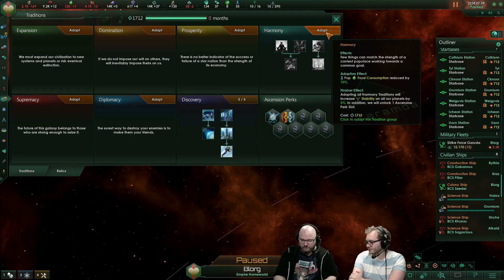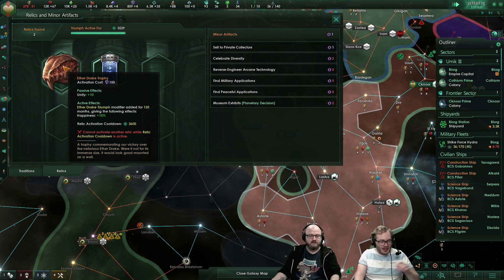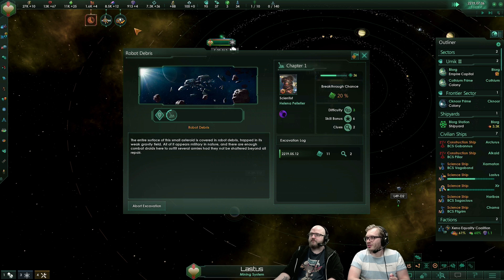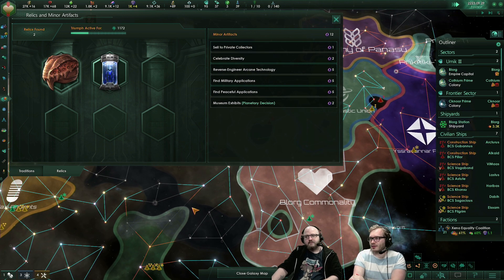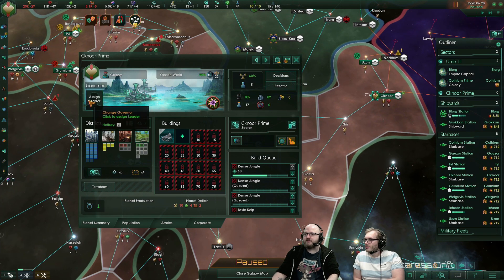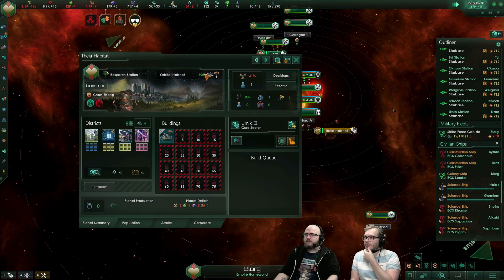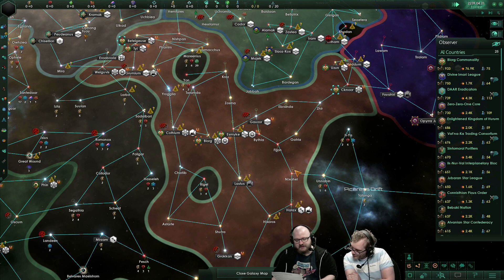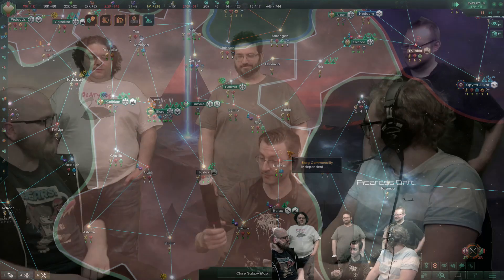What's new in Stellaris: Ancient Relics?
We just released Ancient Relics! Let's talk about that

Stellaris: Ancient Relics Story Pack is a new story pack for Paradox Development Studio’s iconic sci-fi grand strategy game, Stellaris.

Uncover the ruins of long-dead civilizations in Relic Worlds to piece together the story of their rise and eventual downfall. Mine their derelict cities and ships to unearth the truth, discover powerful relics and harness them for your own empire’s ambitions..